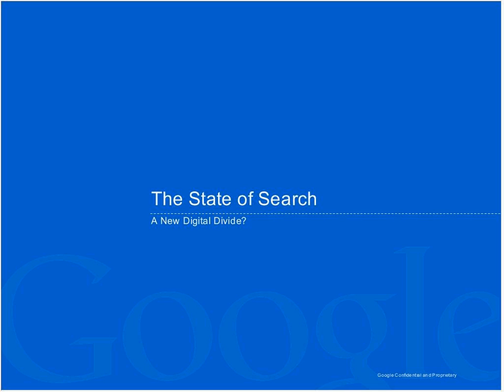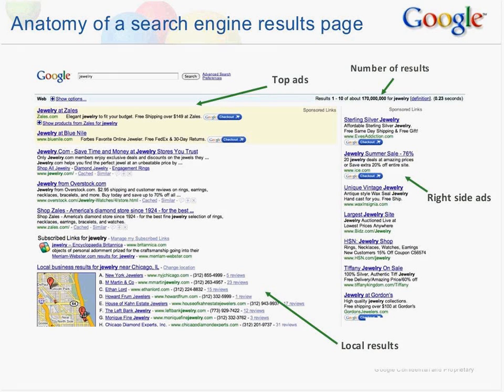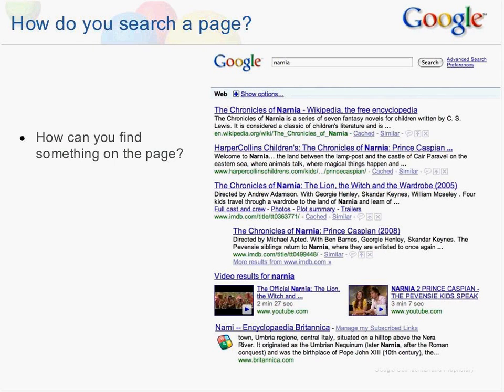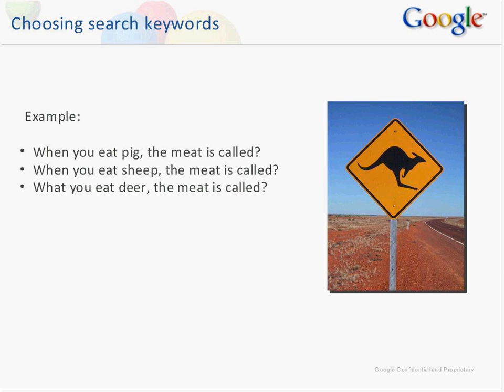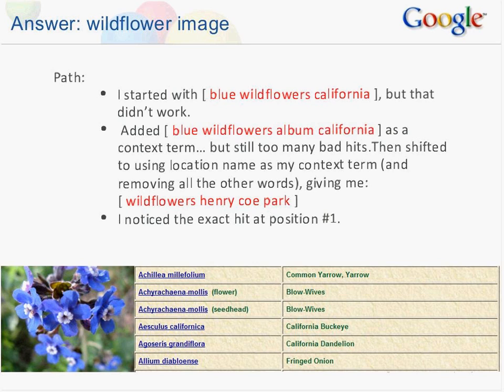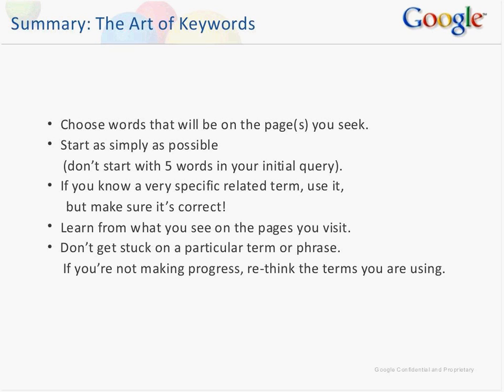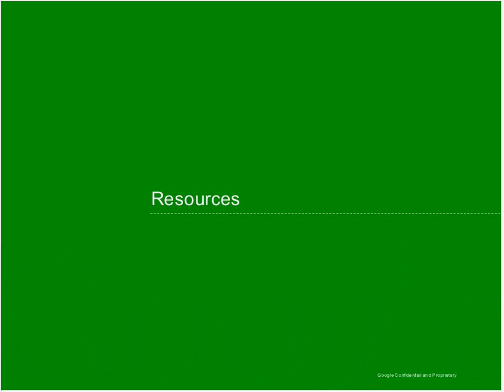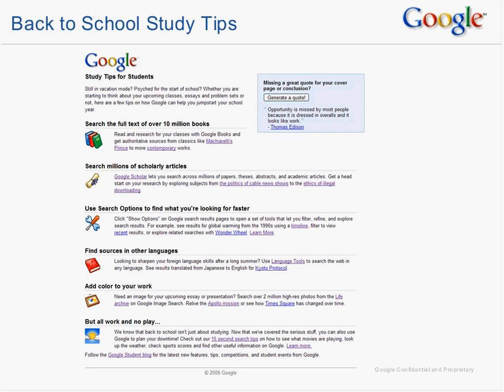Teaching Search in the Classroom webinar